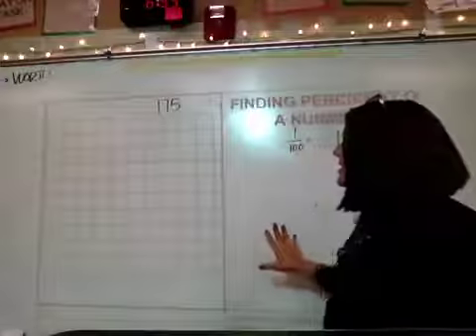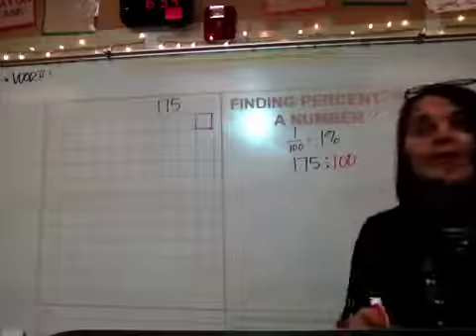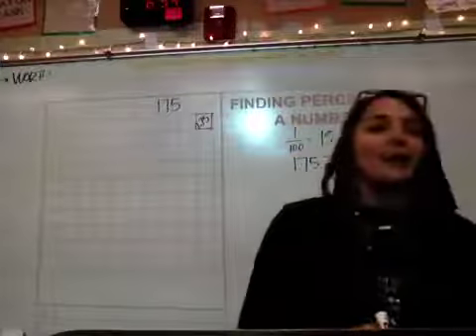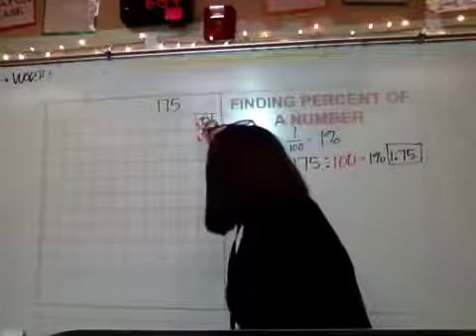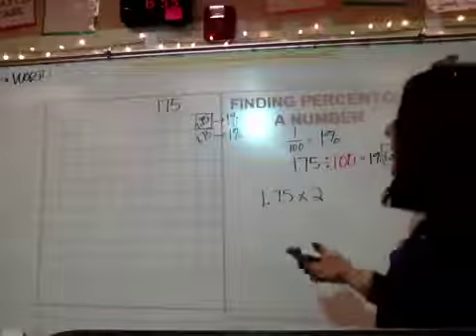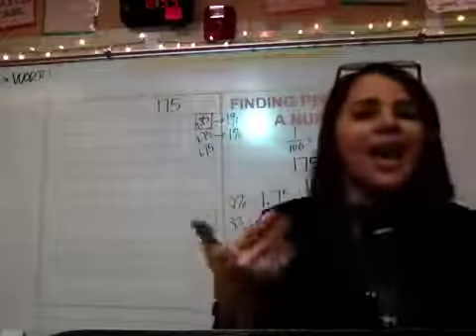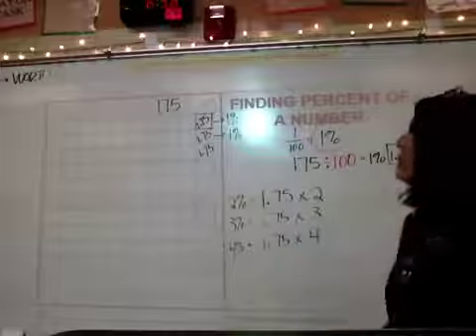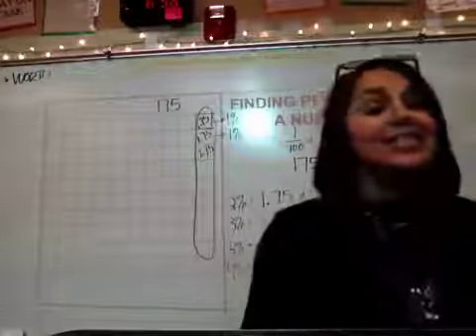How to Find Percent of a Number a Different Way Melissa Godwin Just Mathin Around